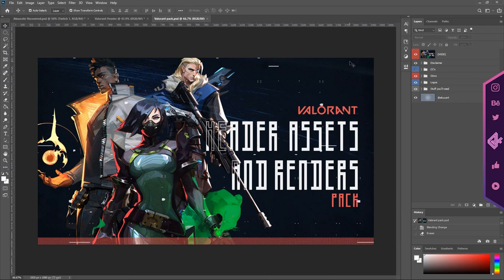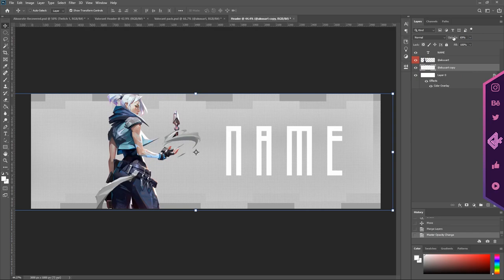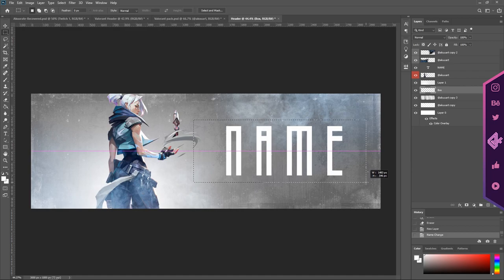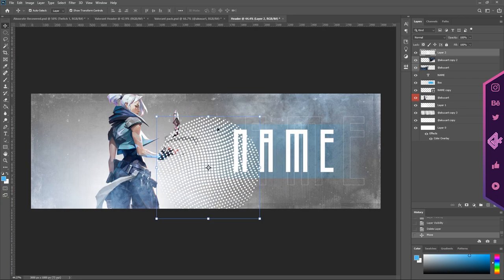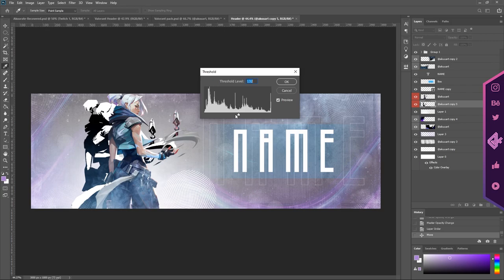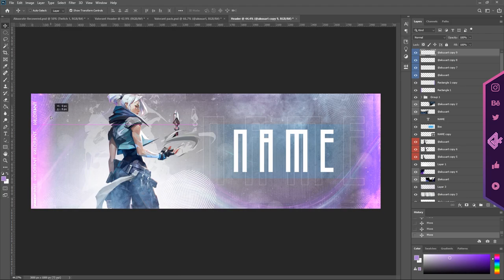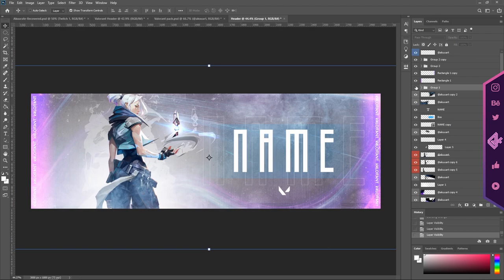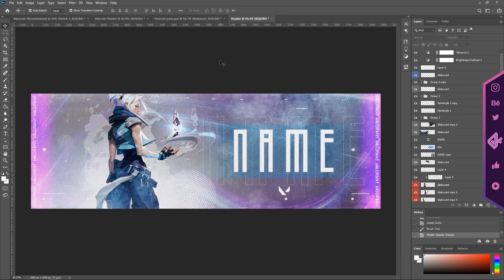VALORANT HEADER TUTORIAL (EASY)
VALORANT HEADER TUTORIAL

My all in one Graphics pack is coming soon! For now get this free pack!